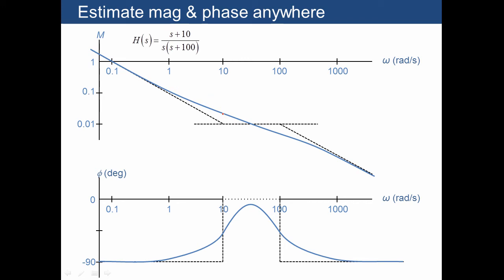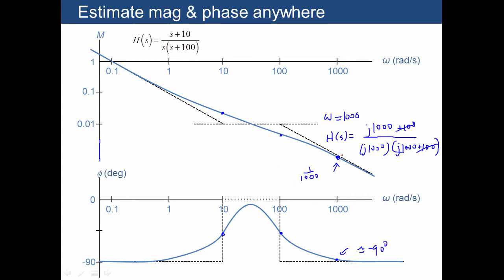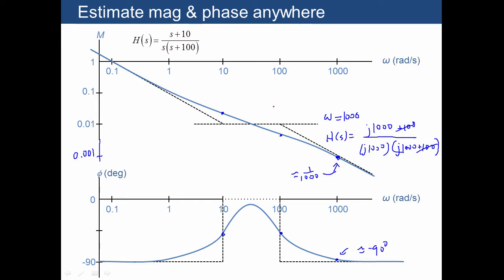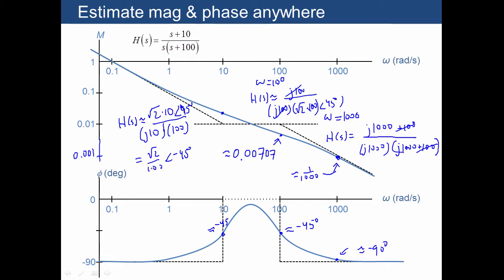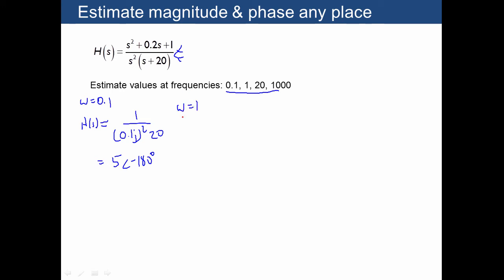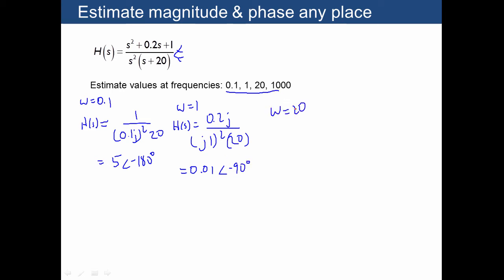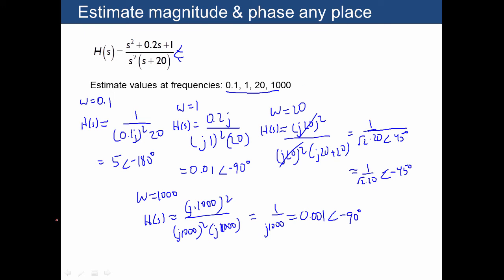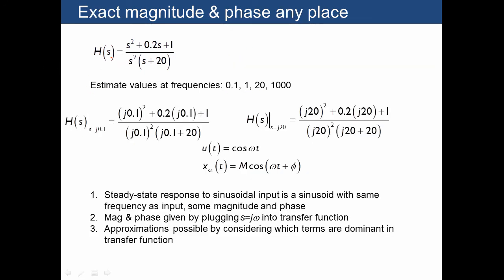Bode plots Estimating sinusoidal response any frequency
Table of Contents:

00:00 - Example 1 Approximate mag & phase
04:08 - Example 2 Approximate mag & phase
07:10 - Sinusoidal response
08:23 - Exact mag & phase, summary Video supplementary lectures from "Modeling, Analysis, and Control of Dynamic Systems," ME 360 Winter 2015. Supplementary video lectures for "Modeling, Analysis, and Control of Dynamic Systems," ME 360 Winter 2015, at University of Michigan.